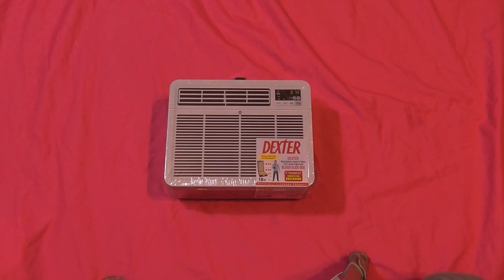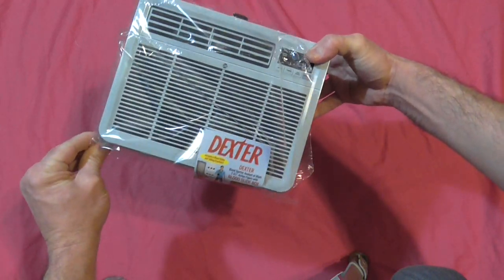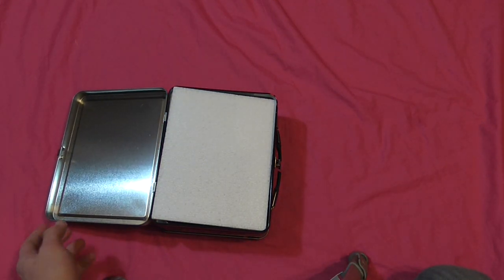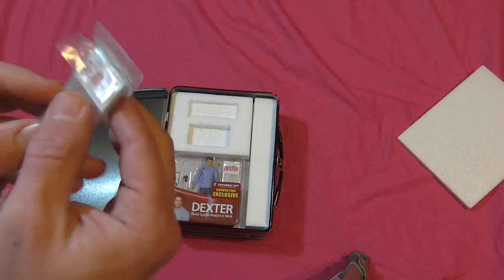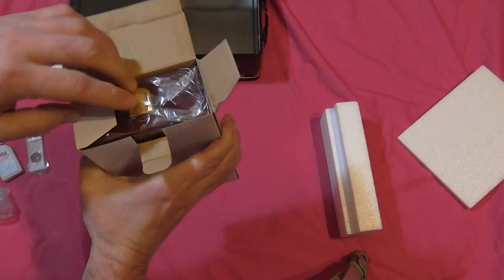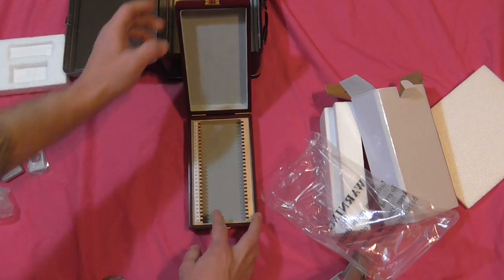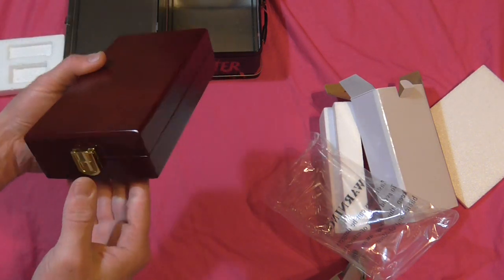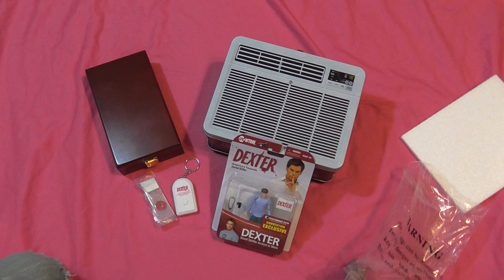Dexter Tin Tote Set--Dexter Comic Con Lunchbox